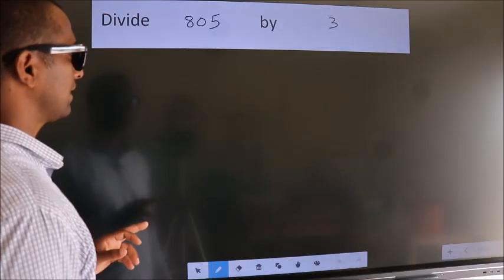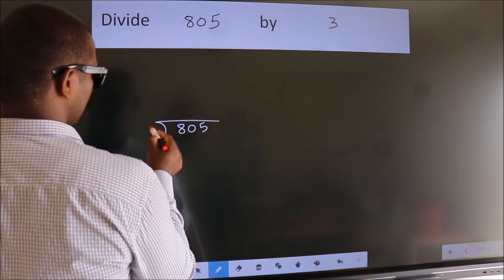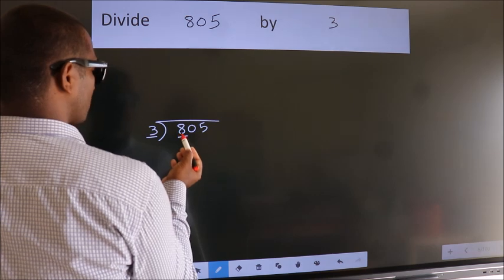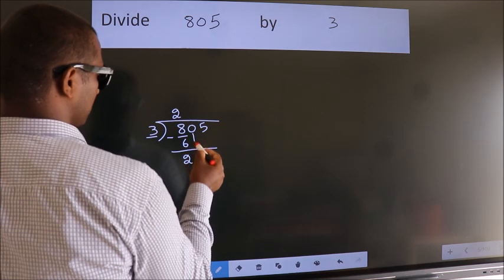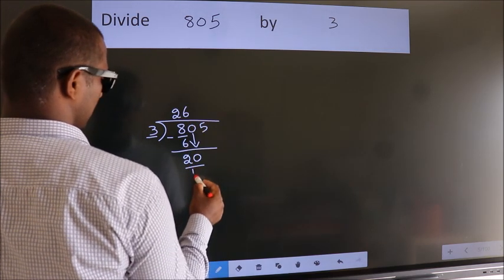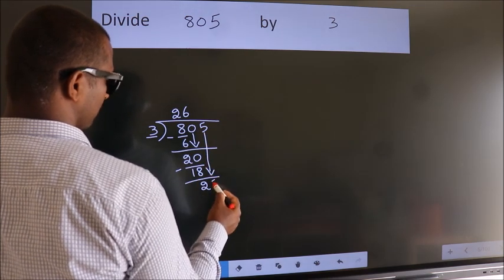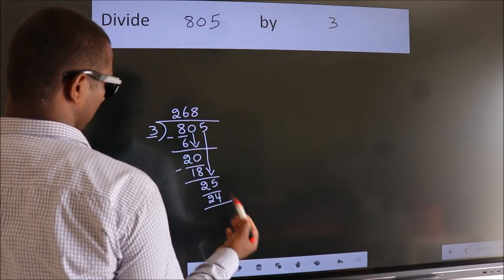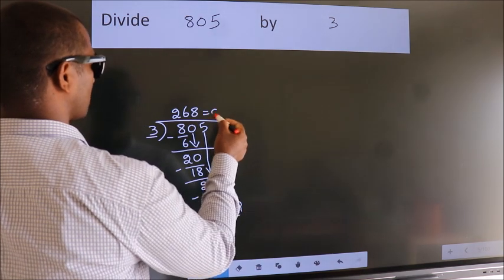Divide 805 by 3